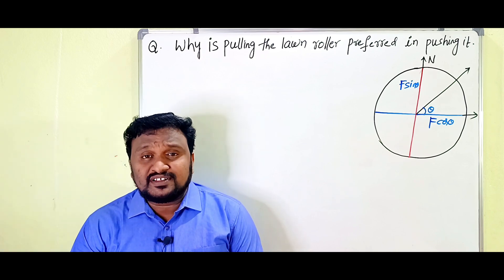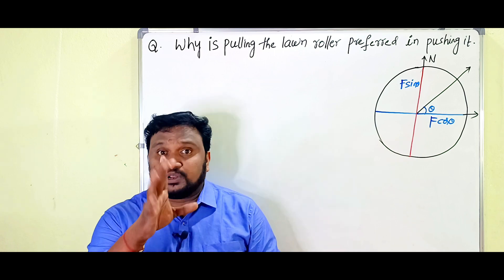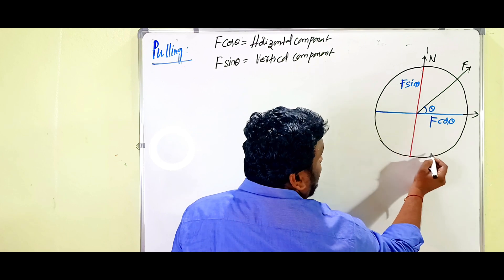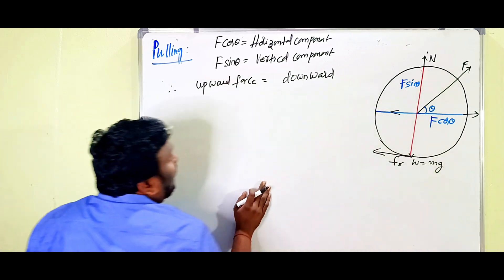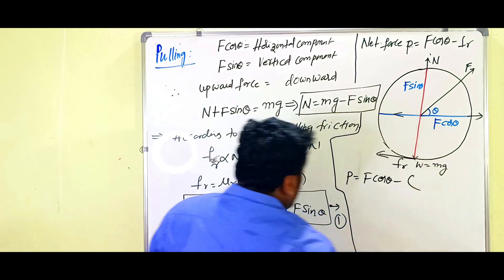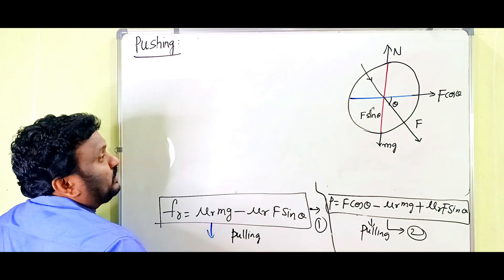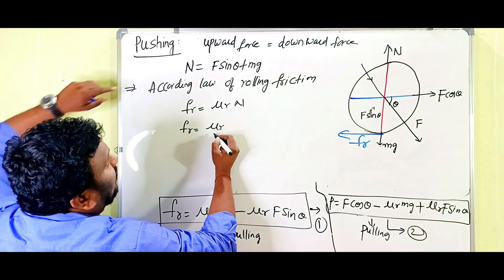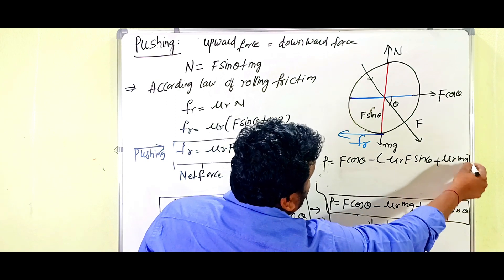why pulling the lawn roller preferred in pushing it | laws of motion.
why the pulling the lawn roller preferred in pushing it why pulling the lawn roller preferred

for other topics  in the same chapter please click the above link👆👆👆👆
00:00 Introduction
03:14 pulling the lawn roller
11:17 pushing the roller